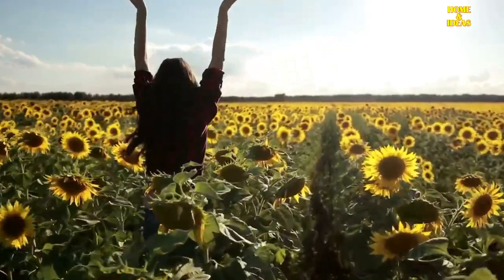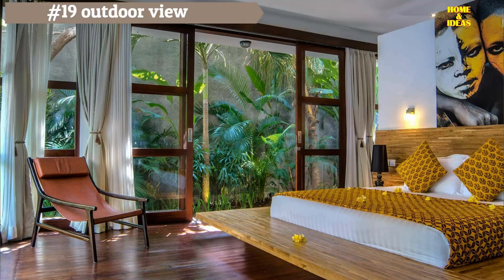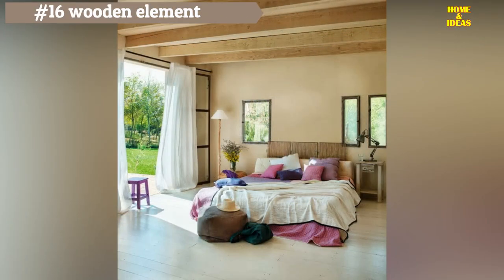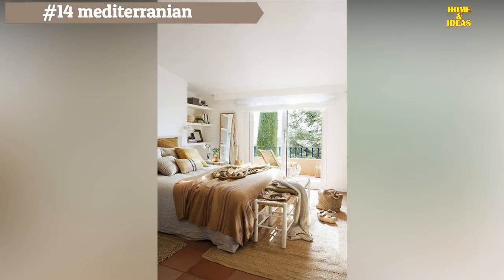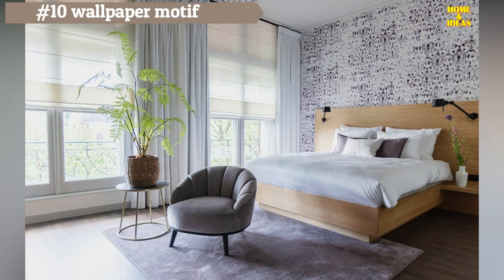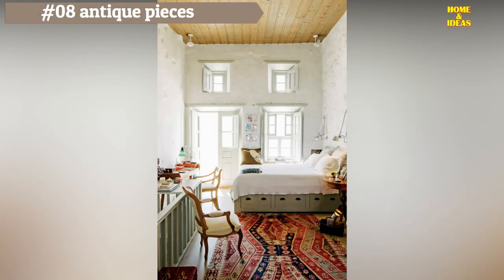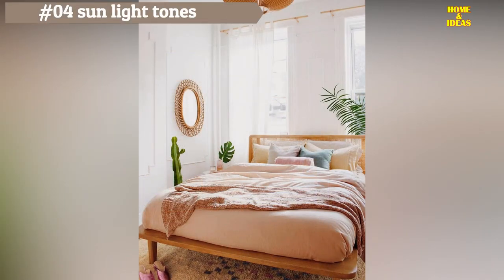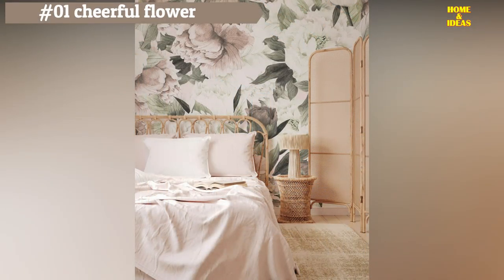TOP 20 Summer Bedroom Designs And Decor Ideas 2023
You will see top 20 summer bedroom designs and decor ideas 2023. Having summer bedroom design is a good way to make your sleep and rest better. When the temperature increases, it is important to adjust our bedroom design and decoration to ensure a comfortable sleep. Explore ways to transform your bedroom into a cool and tranquil retreat this summer, including using light colors, lightweight fabrics, and natural elements.

Get inspired by these summer bedroom designs and decor to create a fresh, cozy, and distinctly summery style for your own space! By incorporating white, wood, and fiber elements, you can achieve the ideal balance of relaxation and harmony that a summer bedroom requires. This summer bedroom decoration features a built-in headboard and vintage accents such as original nightstands and a wall painting that doubles as a headboard. The bedding includes a romantic purple shade with touches of light yellow, adding a refreshing touch.

The primary feature of this summer bedroom design is its seamless integration with the outdoors. It offers direct entry to the garden and boasts spacious doors that flood the room with natural light, effectively incorporating the panoramic views into the overall decor. The gentle breeze and soothing ambient sounds further enhance the summer bedroom decorating atmosphere, contributing to a rejuvenating and tranquil experience.

For those who own a country house, it is important to honor the architectural conventions of the region, even when it comes to the summer bedroom design and decor ideas. Take a moment to appreciate the charm and individuality exuded by the marés stone arch, seamlessly incorporated into the wall, serving as a unique headboard and providing a refreshing touch to the bed. The presence of wooden beams, the tasteful utilization of linen textiles, the soothing green hues, and the elegant four-poster bed.